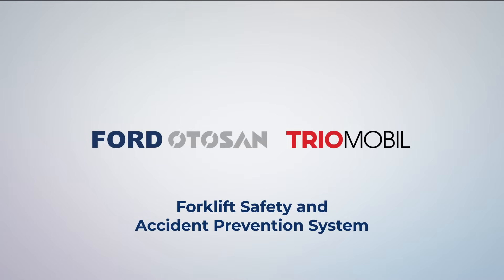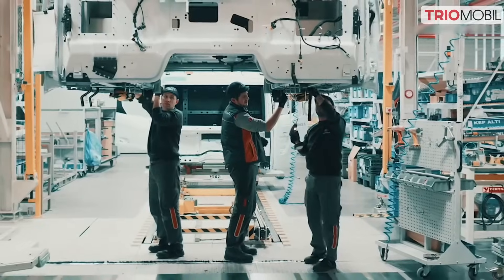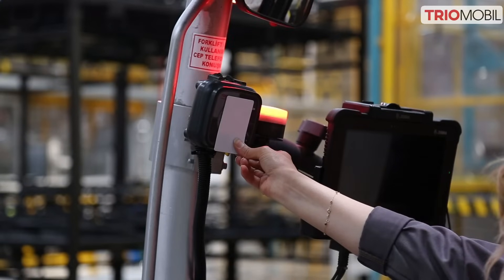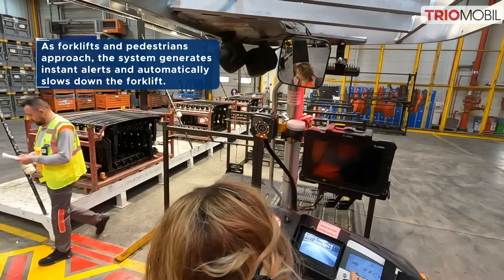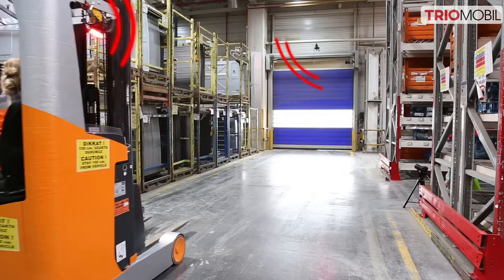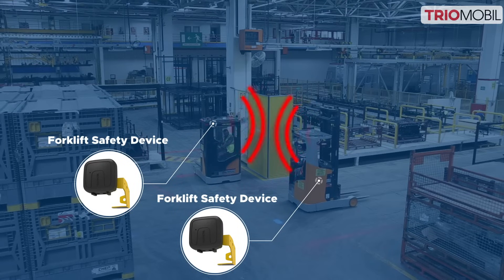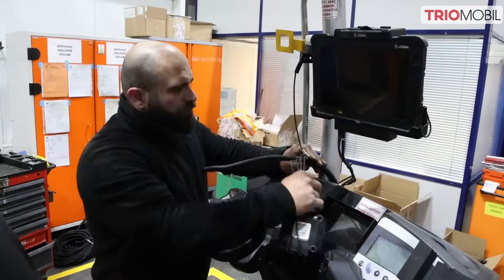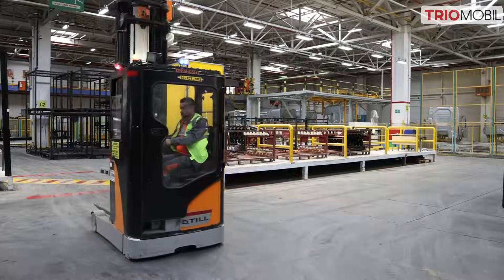Ford Otosan & Trio Mobil: Revolutionizing Workplace Safety with Advanced Accident Prevention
Explore how Ford Otosan, Europe's largest commercial vehicle production center, and Trio Mobil are transforming workplace safety.

With advanced forklift safety systems, real-time collision prevention, and zone-based speed controls, this innovative partnership is setting new standards in accident prevention through AI and IoT technology. 🚜✨

Discover the journey of making forklifts smarter and workplaces safer!